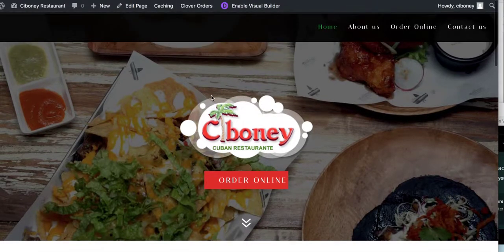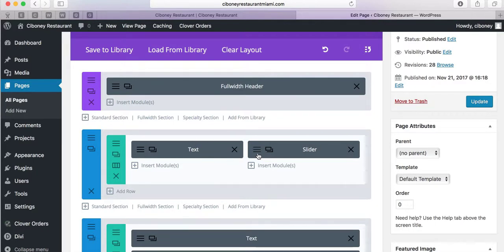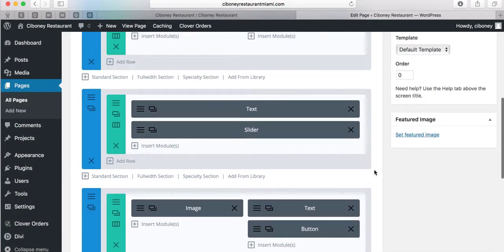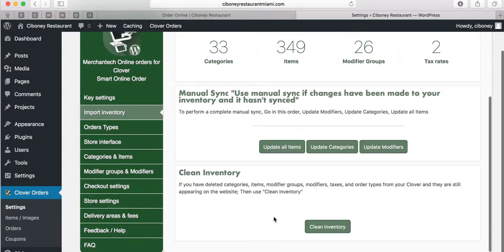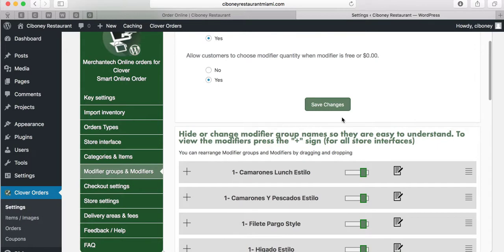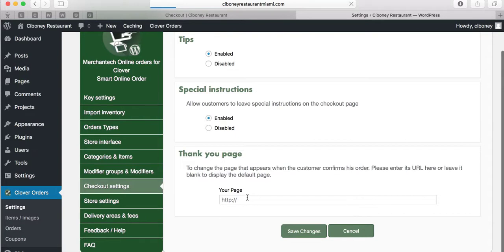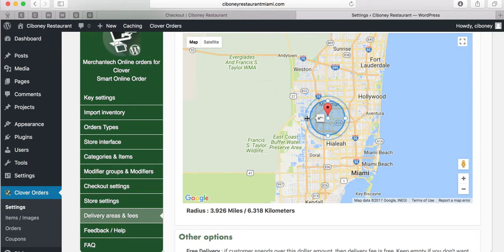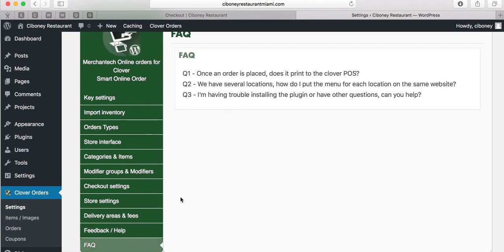My Website is Built, now what? Smart Online Order + Wordpress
Here is a tutorial of what you should know after your website has been built